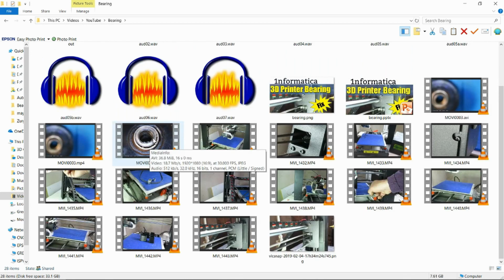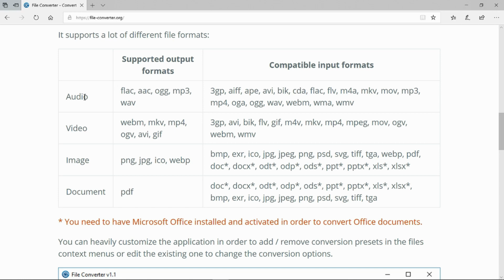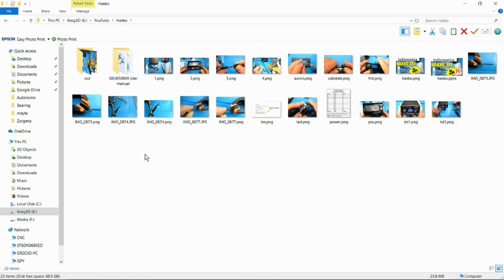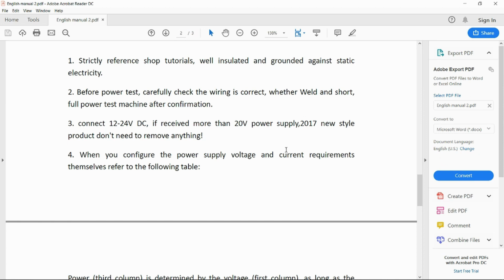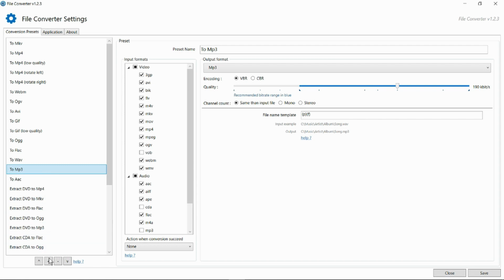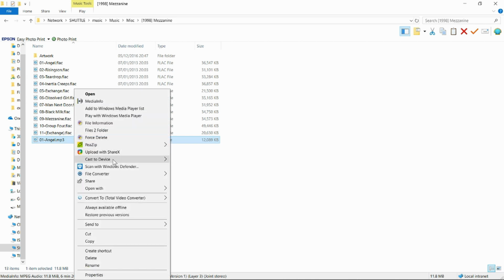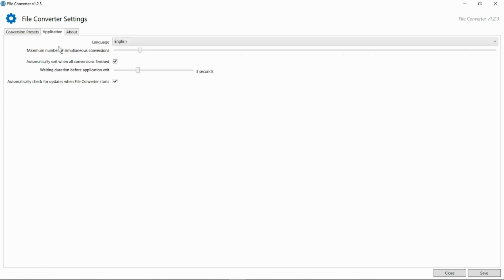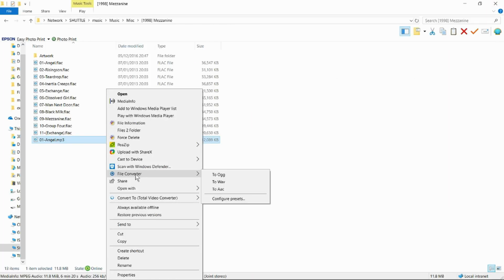File Converter For Windows File Explorer Context Menu - Top Tip!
I recently discovered this free file converter utility that works in the context menu in Windows for supported file formats. It saves me a lot of time so I thought I would share it.